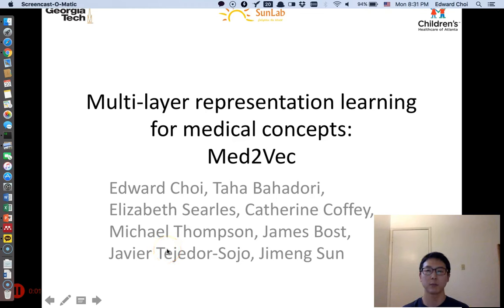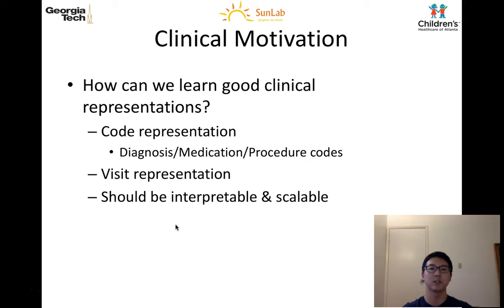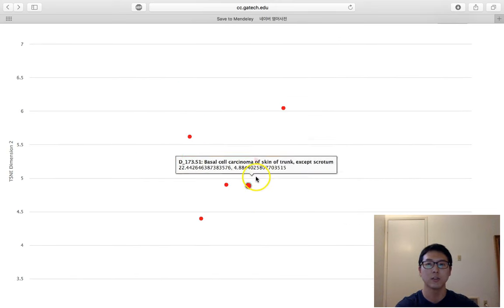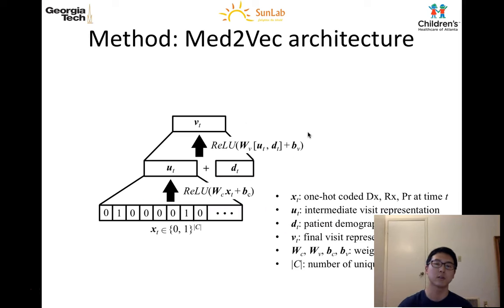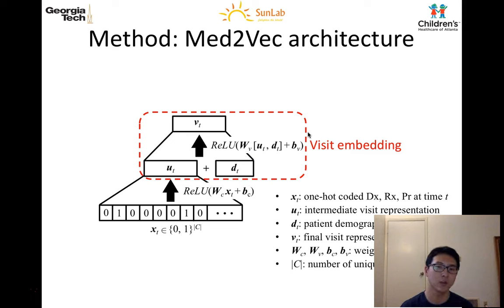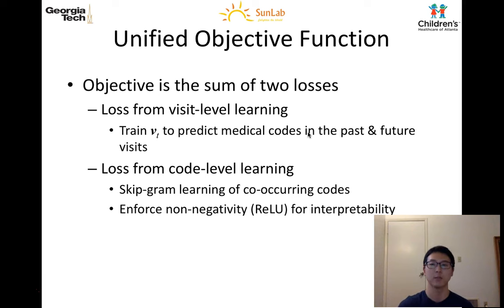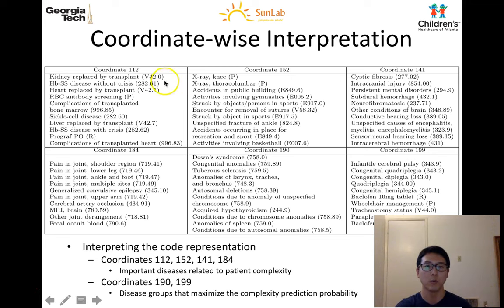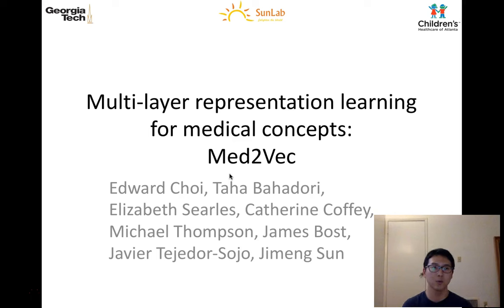KDD2016 paper 303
Title: Multi-layer Representation Learning for Medical Concepts

Authors:
Edward Choi*, Georgia Institute of Technology
Mohammad Taha Bahador, Georgia Institute of Technology
Elizabeth Searles, Children Healthcare of Atlanta
Catherine Coffey, Children Healthcare of Atlanta
Jimeng Sun, Georgia Institute of Technology

Abstract:
Learning efficient representations for concepts has been proven to be an important basis for many applications such as machine translation or document classification. Proper representations of medical concepts such as diagnosis, medication, procedure codes and visits will have broad applications in healthcare analytics. However, in Electronic Health Records (EHR) the visit sequences of patients include multiple concepts (diagnosis, procedure, and medication codes) per visit. This structure provides two types of relational information, namely sequential order of visits and co-occurrence of the codes within each visit. In this work, we propose Med2Vec, which not only learns distributed representations for both medical codes and visits from a large EHR dataset with over 3 million visits, but also allows us to interpret the learned representations confirmed positively by clinical experts. In the experiments, Med2Vec displays significant improvement in key medical applications compared to popular baselines such as Skip-gram, GloVe and stacked autoencoder, while providing clinically meaningful interpretation.